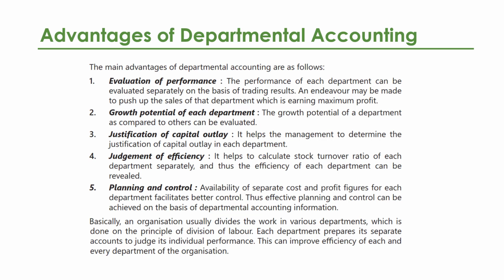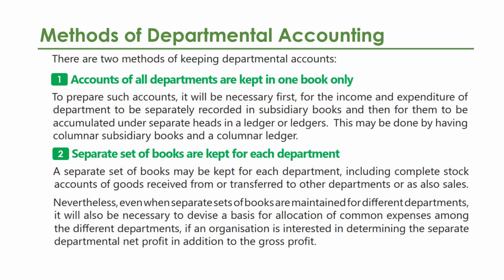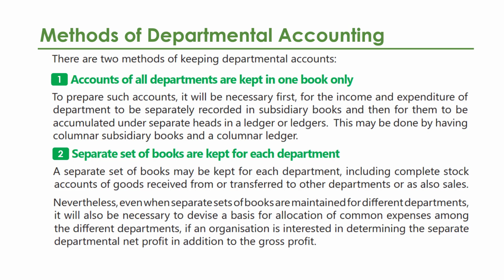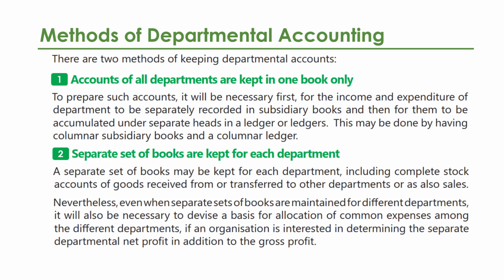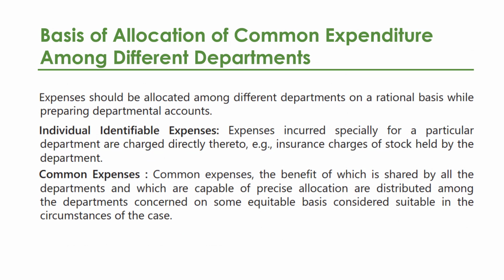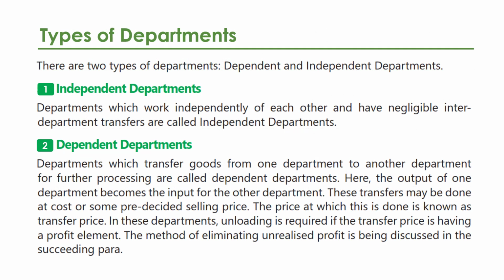Departmental Accounts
Helaluddin Ahmed